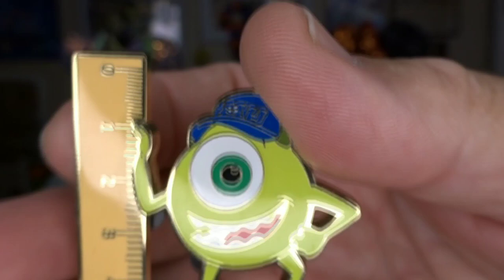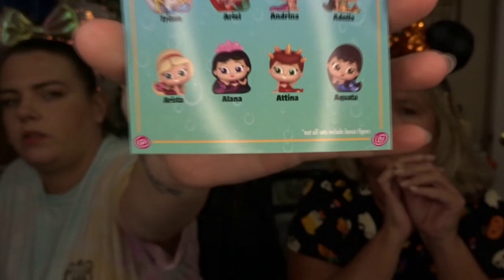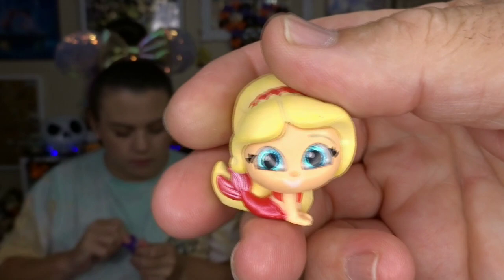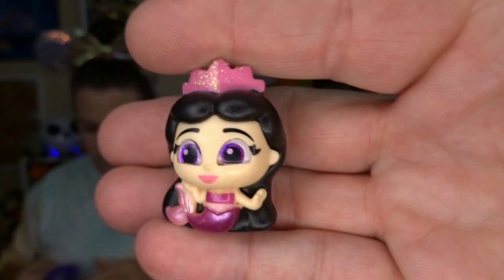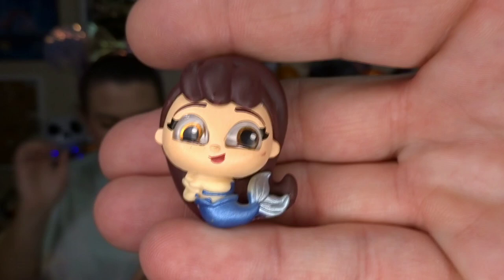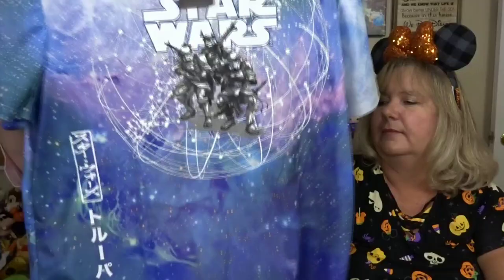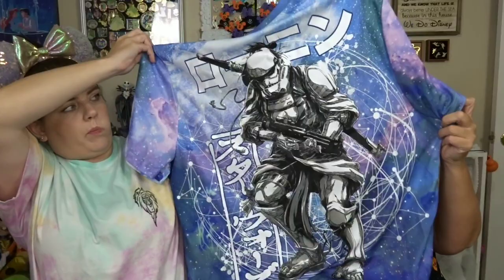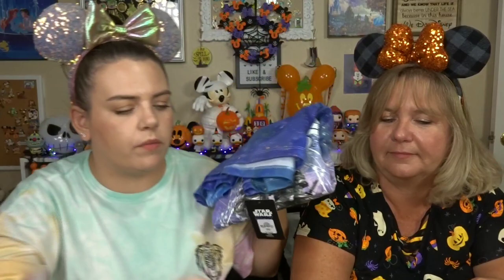Magic Mail Monday & More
Everyone needs some help from your friends and our friends definitely helped us out and excited to open this magic mail !!! Thanks so much to Jessica and Jennifer for helping add some great pieces to our ( Lauren's) collection!!! collection video coming soon 🤣
When we were back in Delaware, we couldn't pass up the opportunity to check out the Primark at the King of Prussia Mall and of course, found some cute stuff !!

DisFamily Adventures
c/o Gwyn & Lauren
3211 Vineland Road
# 260